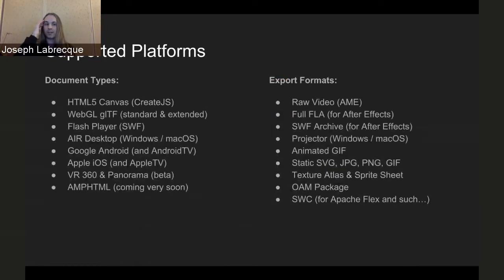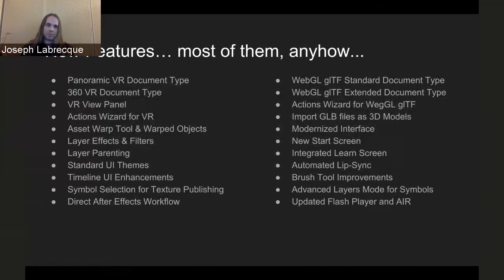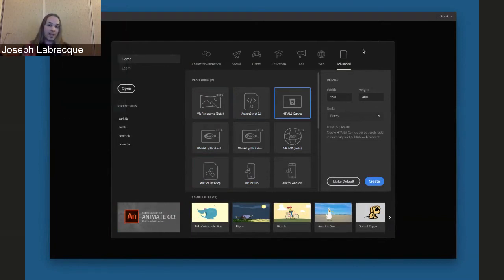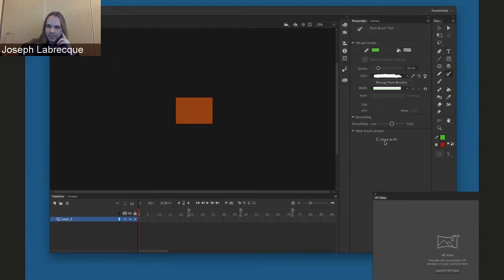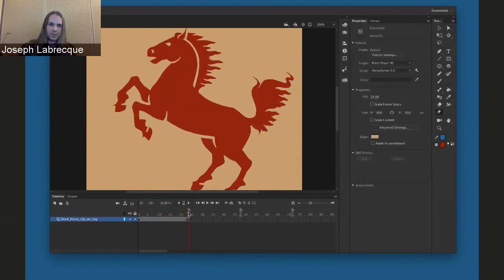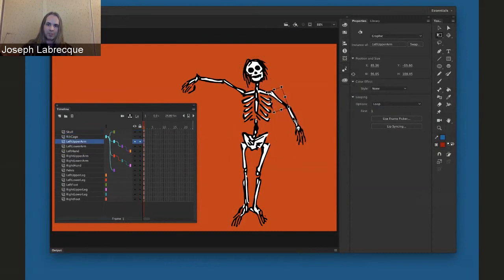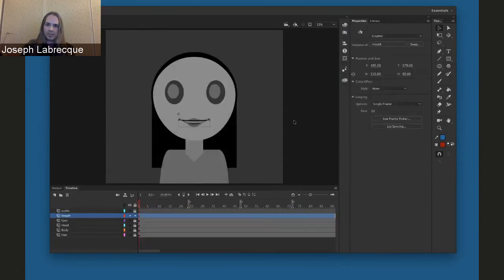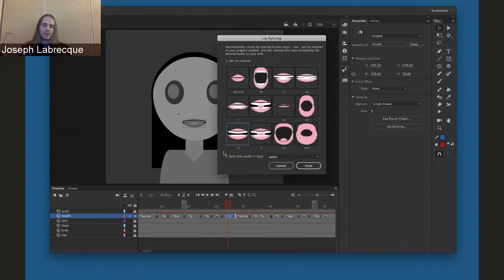Adobe Animate for Education with AEL Joseph Labrecque | Creative Cloud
Explore how Adobe Animate can be used in the classroom, and a run-down of new features released at Adobe MAX. Led by Adobe Education Community experts, Adobe Education Creativity Workshops are weekly live streamed webinars held every Wednesday from 12:00pm - 1:00pm PT. Get involved The webinars provide inspiration for classroom instruction, and hands-on guidance with Adobe Creative Cloud products. Join us to connect with other Adobe Educators, and have your questions answered live.